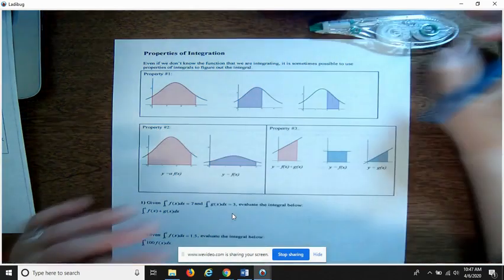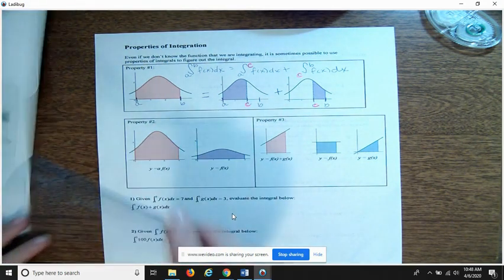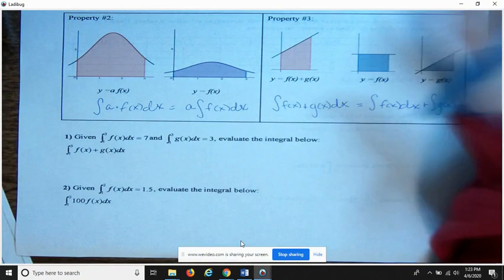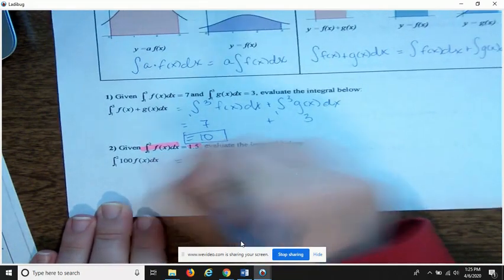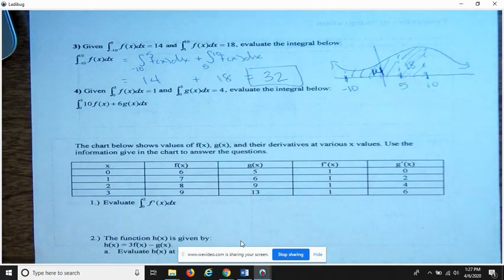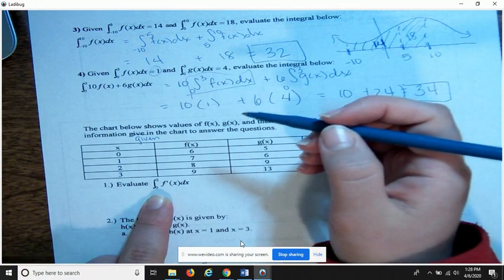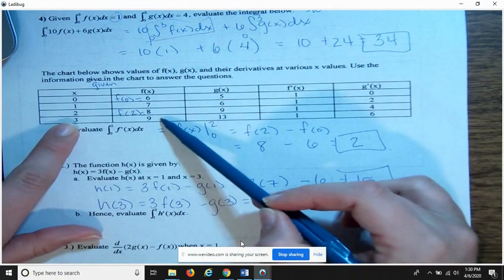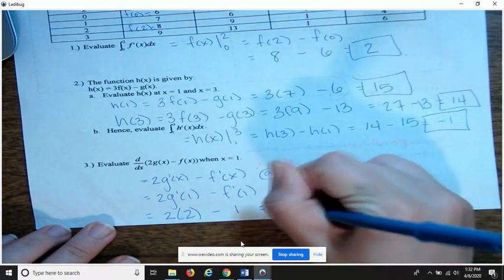Notes - Properties of Integration